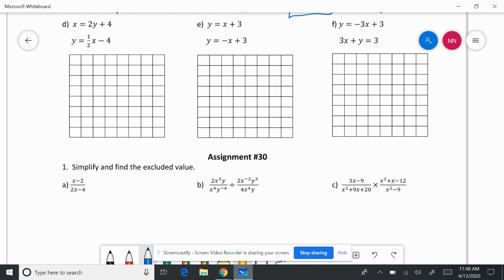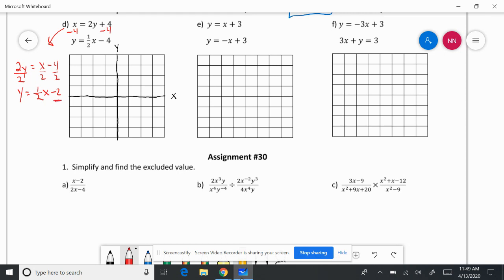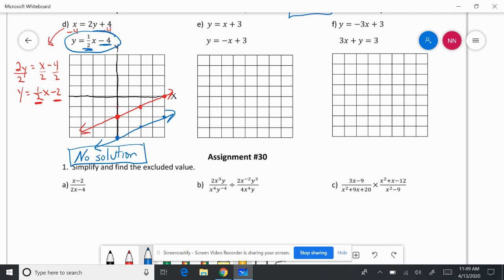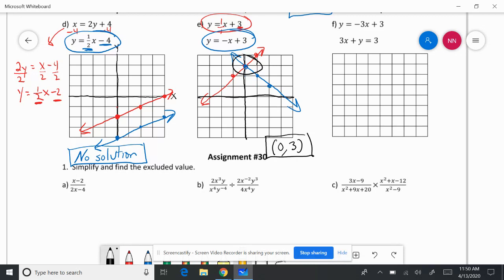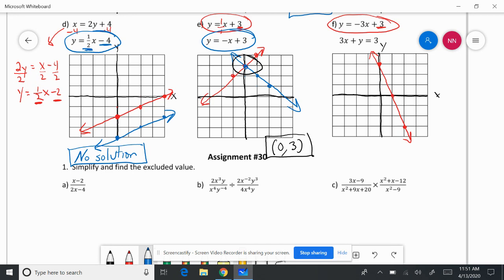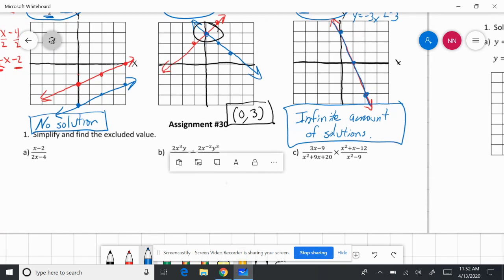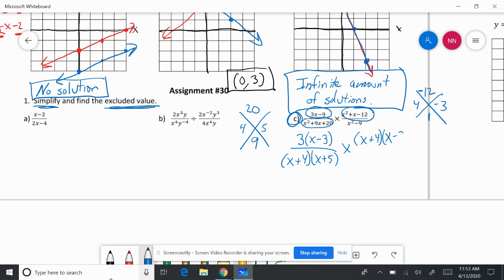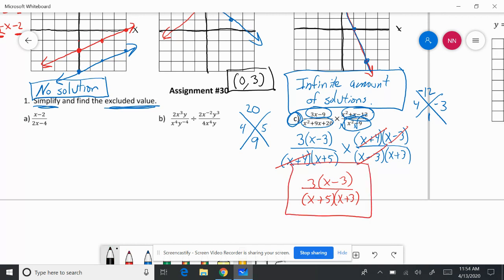A1 Notes 9.1 Part 2B